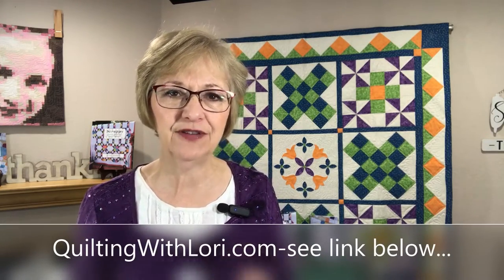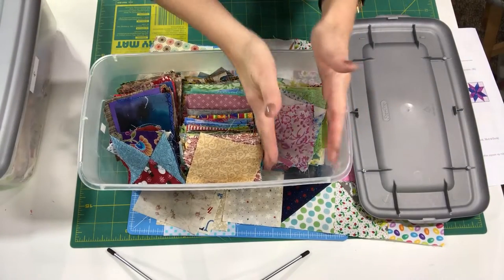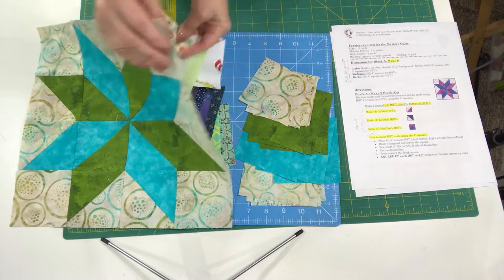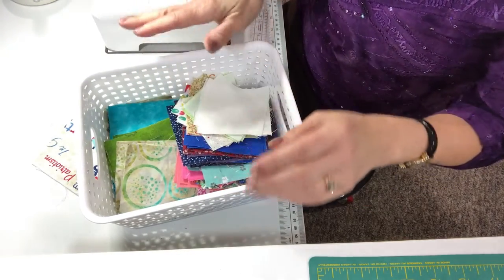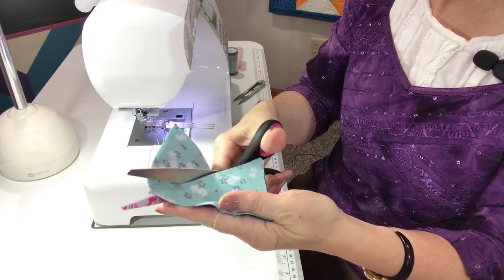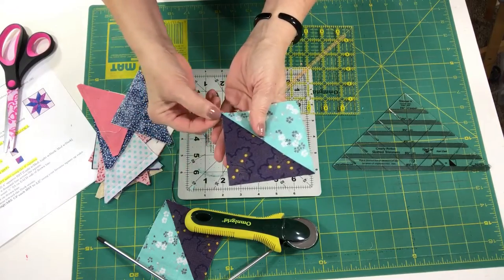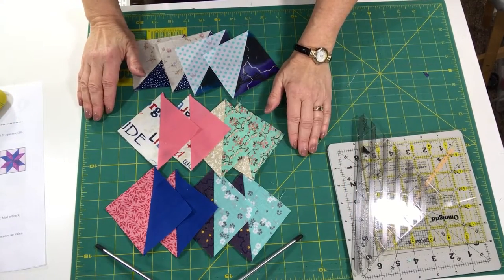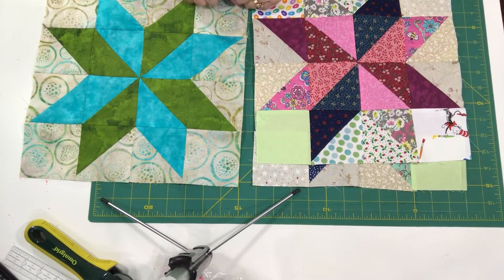Week 30 Scrappy block & Part 1 Free Mystery Quilt Class - QuiltingWithLori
Continue with my 52-week Scrappy block series and/or join me for my Spring 2023 Free Mystery Quilt Class ... LEARN HOW TO USE UP YOUR SCRAPS or simply use your favorite line of fabric for this beautiful "Stars in your Eyes" Mystery quilt!  This is Part One of the Mystery quilt class... grab the PDF below and follow the links to my website and additional video tutorials!